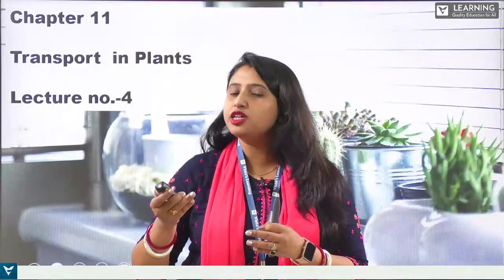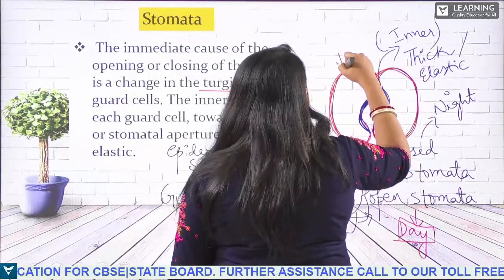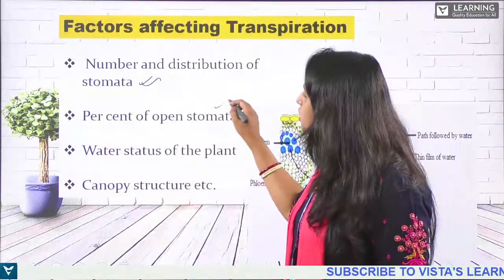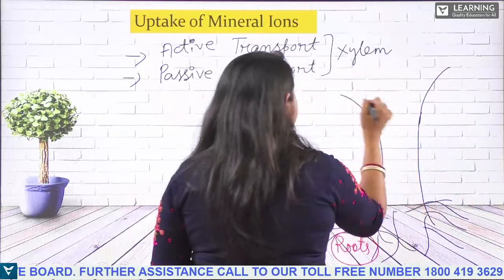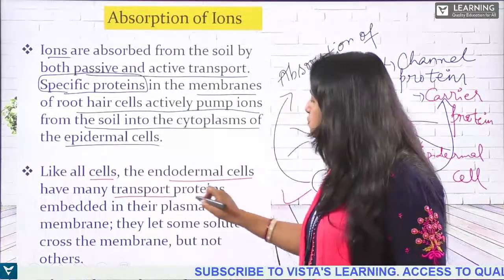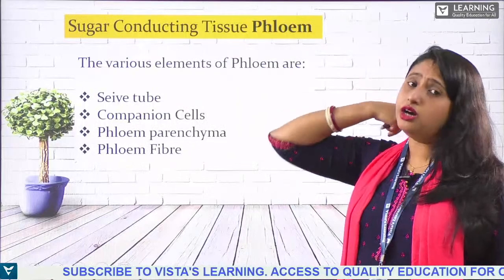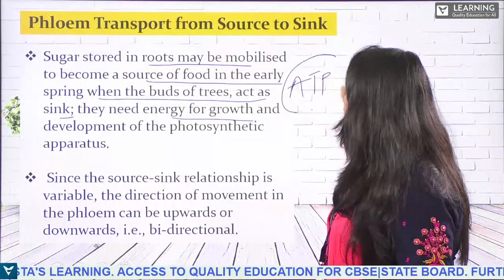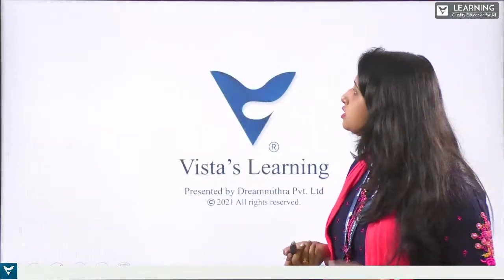Transport in Plants | Class 11 | Biology | CBSE & PUE | Vista's Learning | By Reema Ma'am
Chapter 11 - Transport in Plants - Transpiration and Phloem Transport from Source to Sink - Part 4.

In this session, the topic regarding the concept about transpiration, stomata, function of stomata, factors affecting transpiration and the process by which the prepared food from leaves is transported through phloem to various parts of the plants is discussed.

1) Live class Study Notes
2) Live Classes in a structure
3) Study Material
4) Assessment & performance evaluation
5) Prerecorded videos
6) Concept videos
7) Wholesome Entertainment videos for kids
8) Videos featuring kids skills & talents.